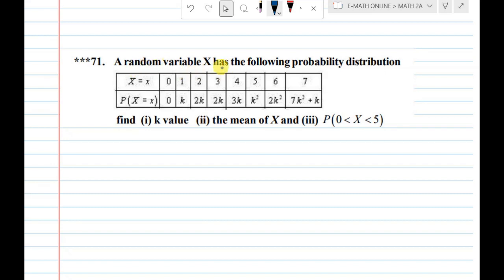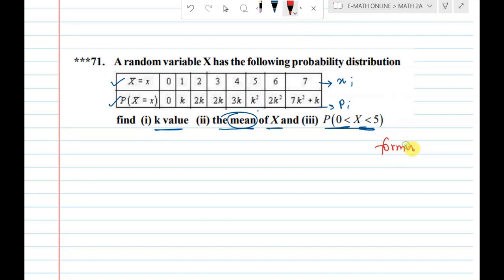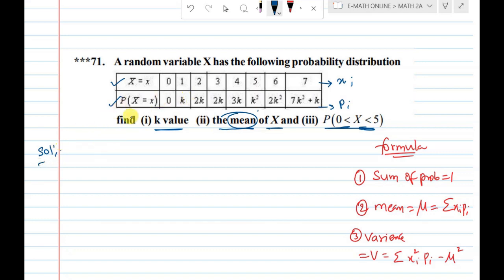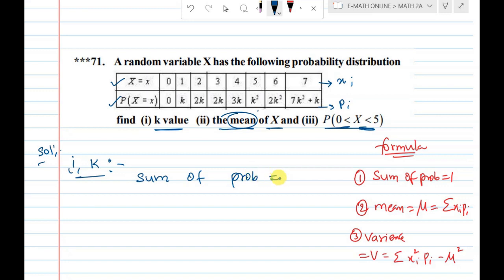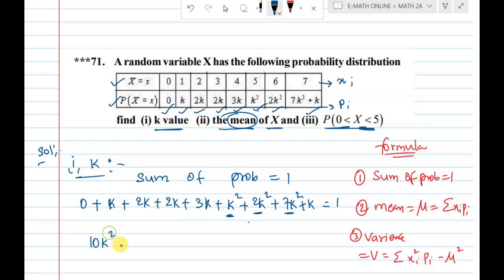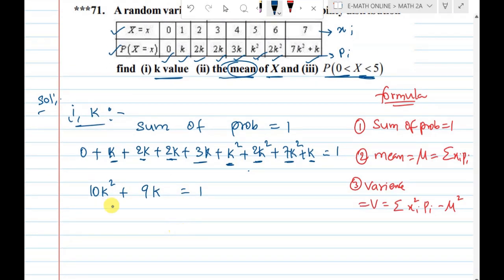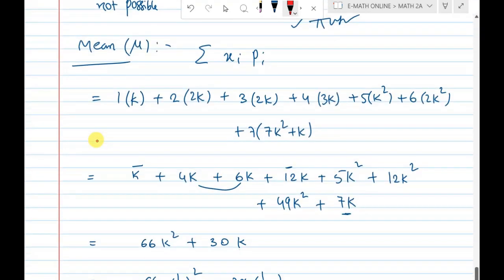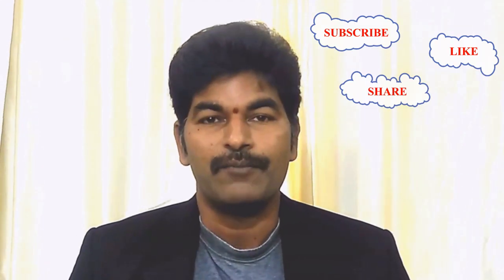A random variable Xdistribution find (i) k value (ii) the mean of X and (iii) P X 0 5   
The video "X=xi 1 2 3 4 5: Understanding Probability Distributions" delves into the intricacies of discrete probability distributions. In this particular case, we consider a random variable X, which takes on the values 1, 2, 3, 4, and 5 with probabilities given by P(X=xi) = K, 2K, 3K, 4K, and 5K, respectively.

To start, we explore the value of K, which is necessary to normalize the probabilities. Using the fact that the sum of the probabilities for all possible values of X must be equal to 1, we can solve for K and obtain its value.

Moving on, we calculate the mean of X, also known as its expected value, which is a measure of the central tendency of the distribution. This involves multiplying each value of X by its corresponding probability and summing over all possible values. The resulting value provides insight into the average value of X that we would expect to observe in repeated trials.

Finally, we determine the probability that X falls within a certain range, specifically the interval (0, 5). To do this, we add up the probabilities of all values of X that lie within this range. This calculation can shed light on the likelihood of observing a value of X in a particular range and can be useful for a variety of applications.

Overall, this video provides a comprehensive overview of probability distributions and how they can be used to analyze random variables. By examining the specific example of X=xi 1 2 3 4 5, we gain valuable insights into the behavior of discrete probability distributions and the various calculations involved in their analysis.